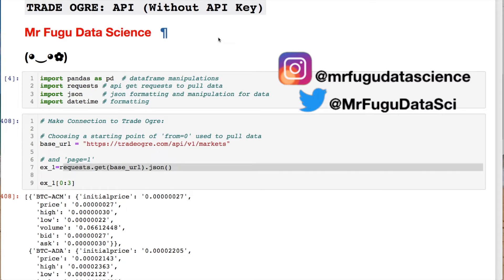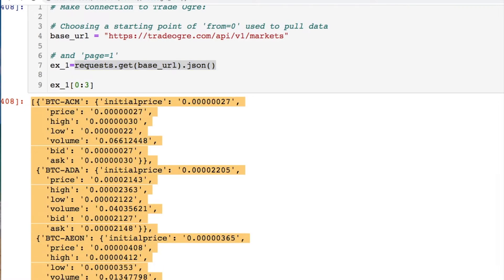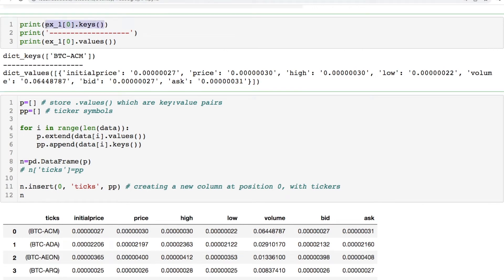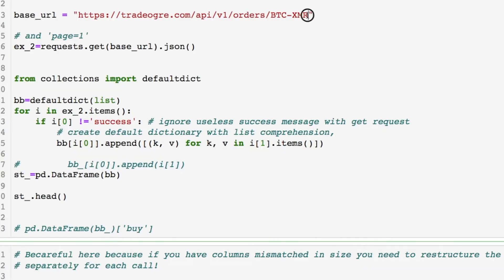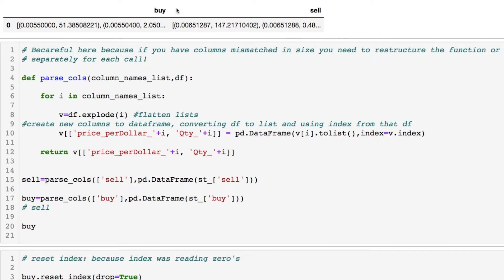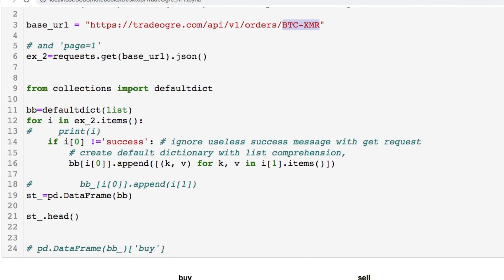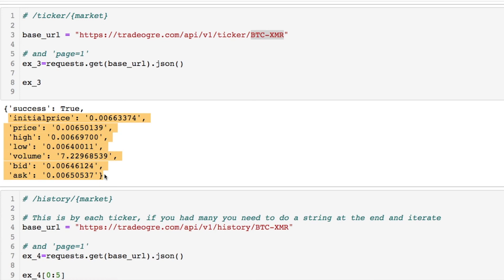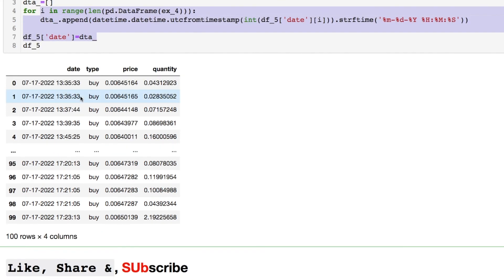TRADE OGRE API USING PYTHON PARSING | JSON | PANDAS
This video is focused on using the 𝐓𝐫𝐚𝐝𝐞 𝐎𝐠𝐫𝐞 API , 𝐏𝐲𝐭𝐡𝐨𝐧, 𝐏𝐚𝐧𝐝𝐚𝐬 to parse the 𝐣𝐬𝐨𝐧 data. Turn on the 🔔  notification

▶️  CONVERT NESTED JSON TO DATA FRAME WITH PYTHON CREATE